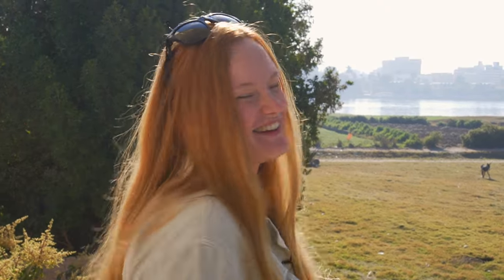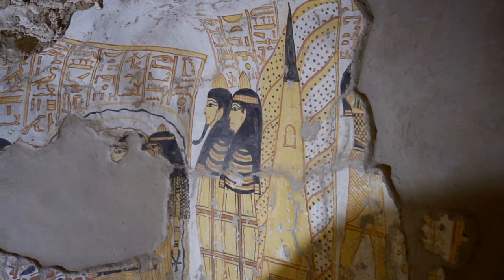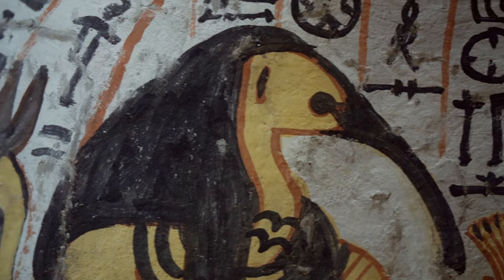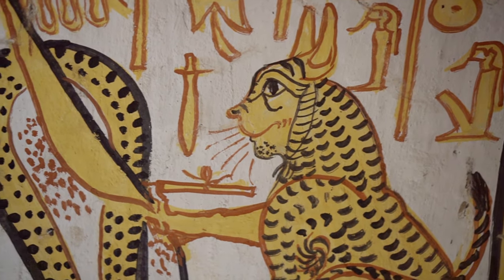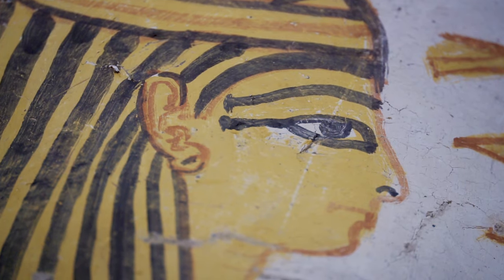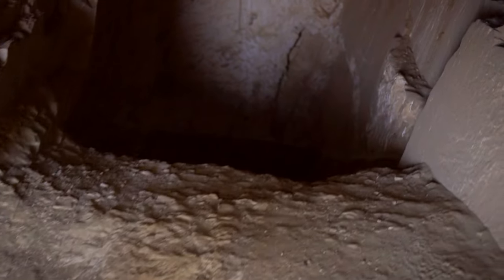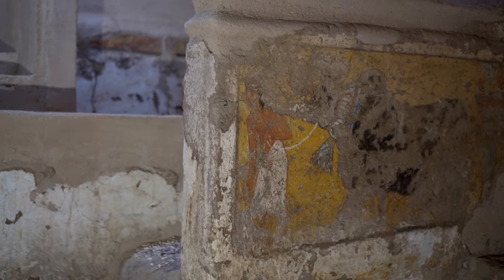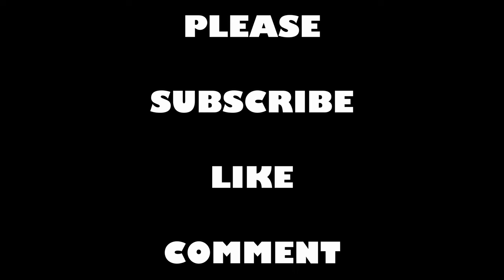Egyptian Tombs Closed To Visitors! Deir el-Medina Tour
The villa I stayed in: Villa Elhag Nile View, Luxor.

The first full documentary on youtube about the tomb of Nakhtamon/Nakhtamun TT335 located in the village of Deir el-Medina. Although closed for tourists, I was able to film inside the tomb. It was truly an exciting experience! It is one of the best preserved of hundreds of burials at the site. In this episode we will also explore a few other places, which aren’t included in a typical itinerary to Deir el-Medina.

Join me to see the ancient Egyptian funerary art from the time of Ramesses the Great, learn about the beliefs of the ancient Egyptian middle-class, and explore quite risky places like the Great Pit and Saite tombs.

Let’s go!
Explored in February 2023.

It's a must-see video for all of you, who visit Egypt or Luxor - the country of the first pharaohs. To appreciate and cherish the magic of the place before you travel to Egypt watch this. My vlog / full documentary will give you a little taste of ancient wonders: ancient architecture, ancient beliefs, and ancient history.